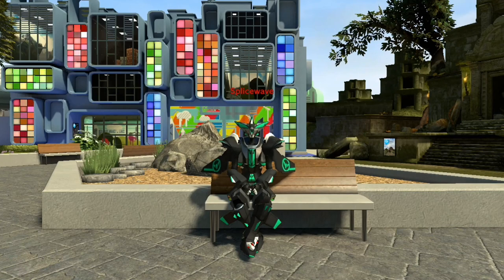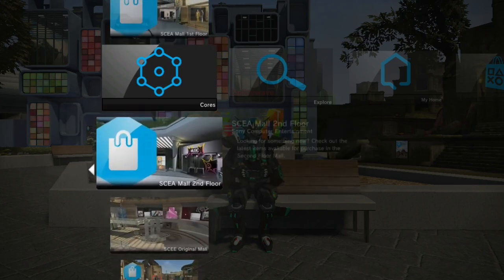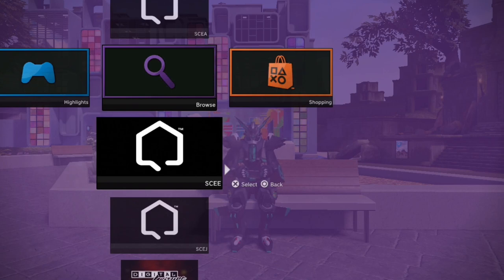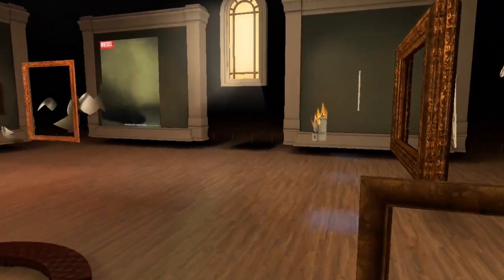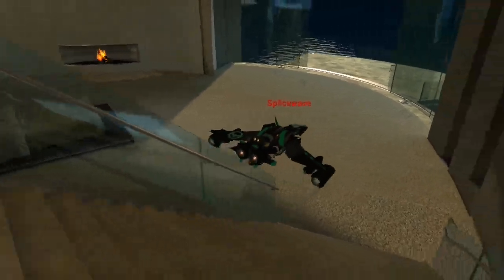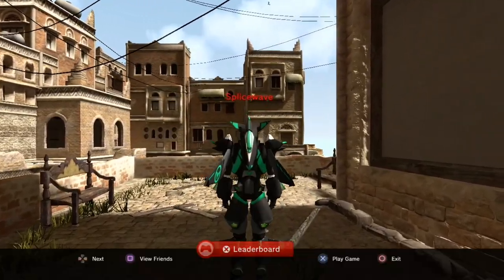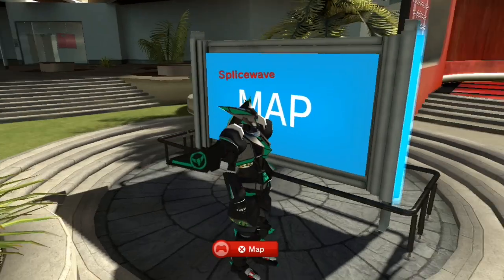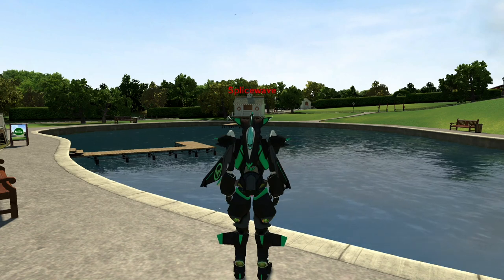Playing PlayStation in 2021 Part 4 Update 3.07. New menus!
Its been a while since i did one of these videos but after a long time, some new content has been added to offline such us new navigator menus, new minigames and of course new spaces both private and public.

Edit: the error seen at 18:39 has been fixed and now works like it should.